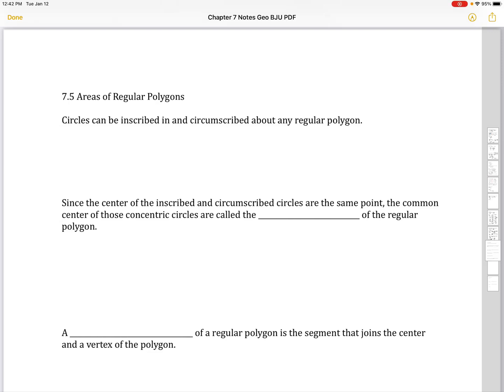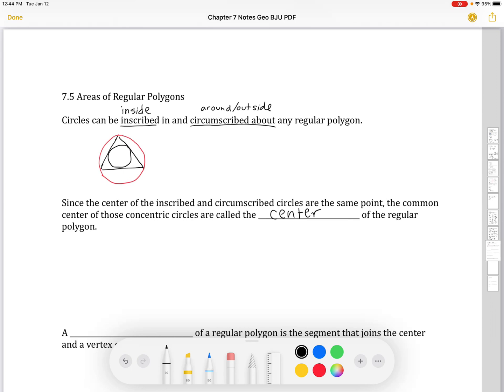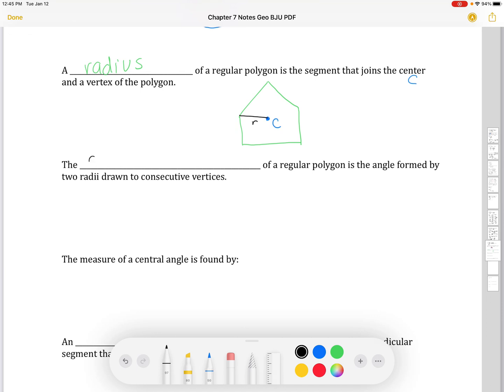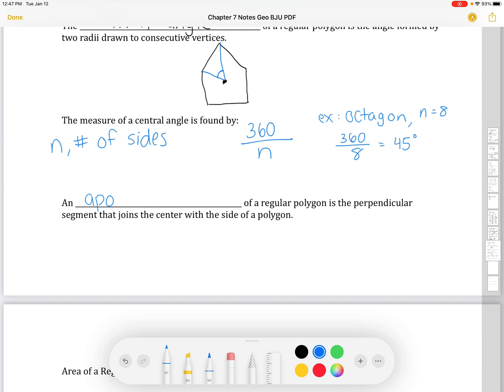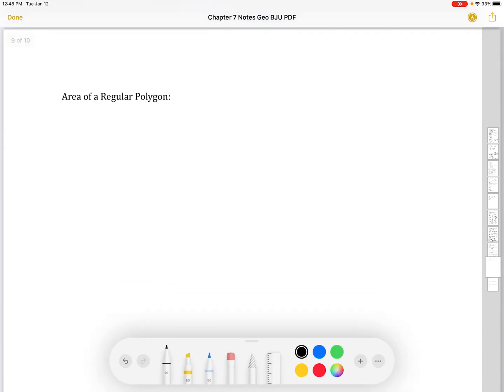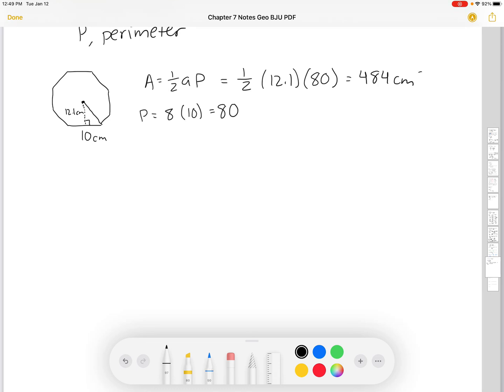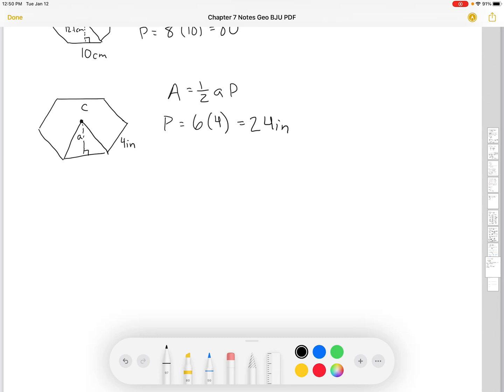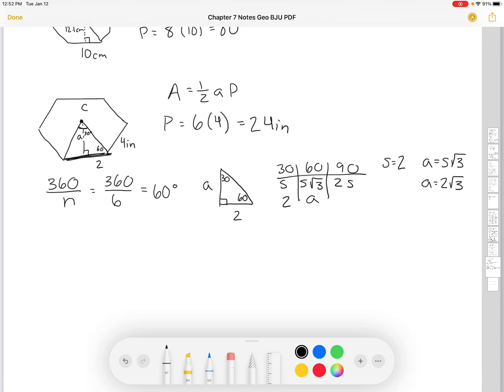Geometry 7.5 Notes